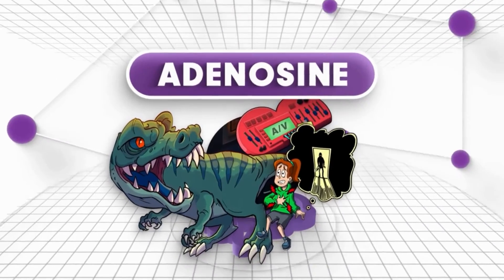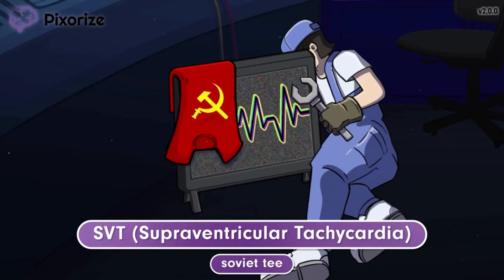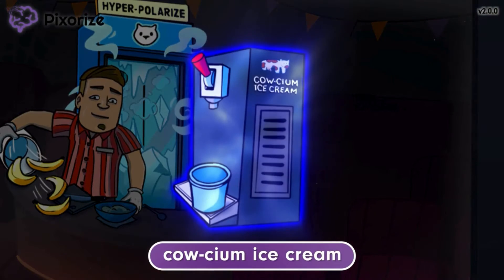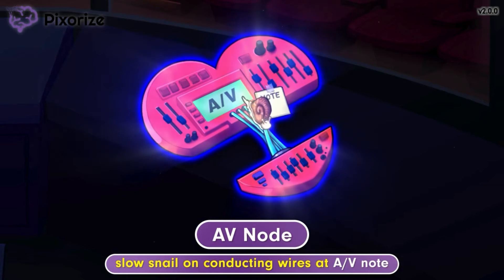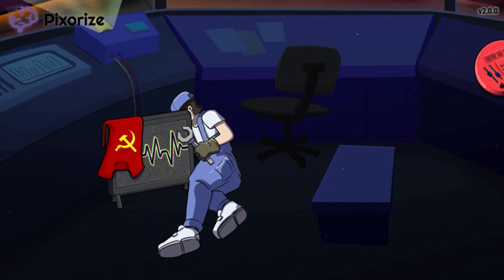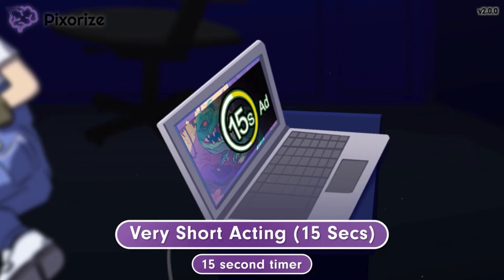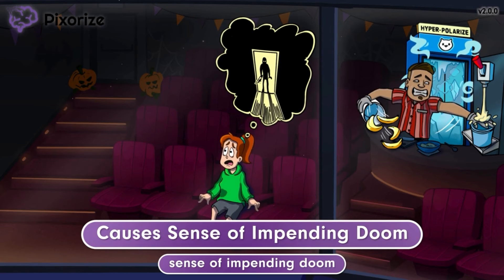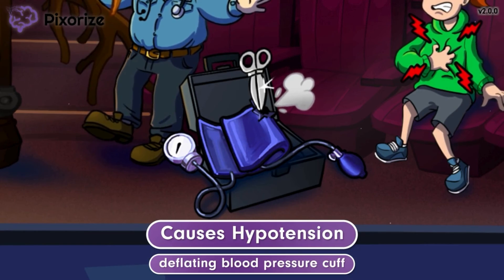Adenosine Mnemonic for Medicine & USMLE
Study this Adenosine mnemonic and other mnemonics with Pixorize.

Adenosine is an antiarrhythmic drug that is commonly used to treat SVT. It works by increasing potassium efflux out of cells, causing hyperpolarization, and blocking calcium currents into the cell. This causes slowed conduction at the AV node. Adenosine is very short acting, with a duration of action lasting 15 seconds or less. Notably, the actions of adenosine can be blunted by theophylline or caffeine. Side effects of adenosine include a sense of impending doom, chest pain, bronchospasm, hypotension, and flushing.

0:00-0:14 Intro
0:15-0:35 Drug Name
 0:36-2:20 Clinical Use
2:21-10:42 Mechanisms
10:43- 13:33 Side Effects
13:34-14:27 Recap